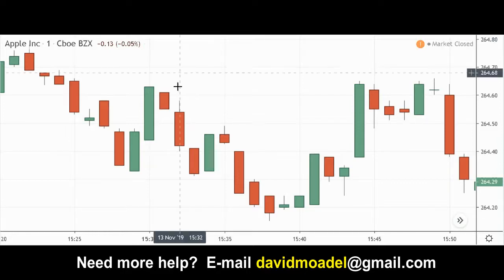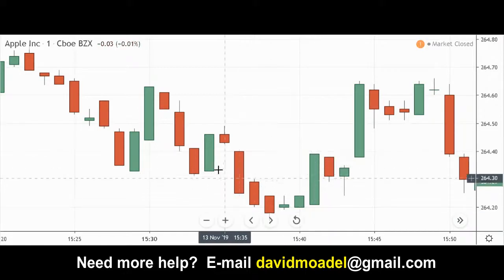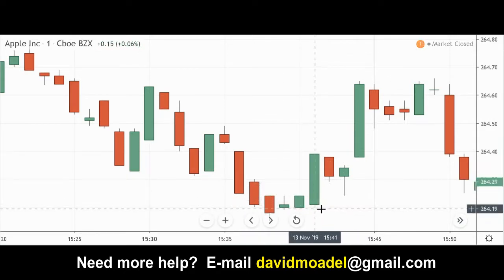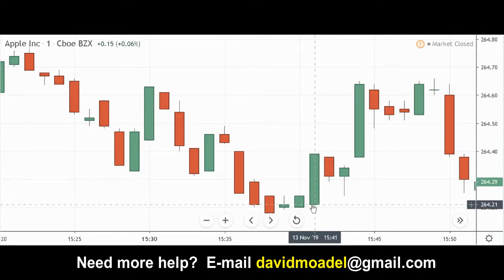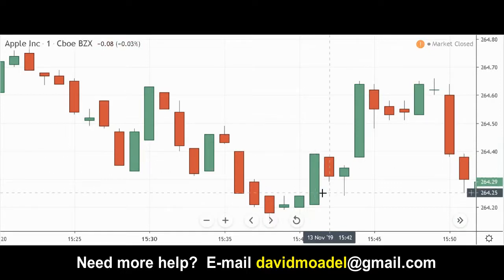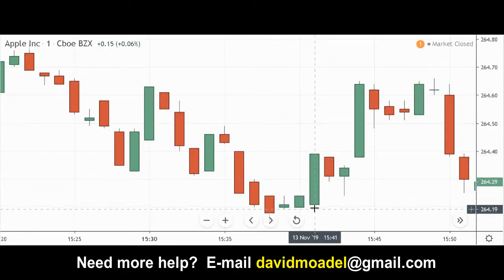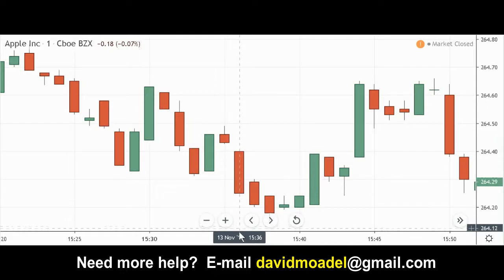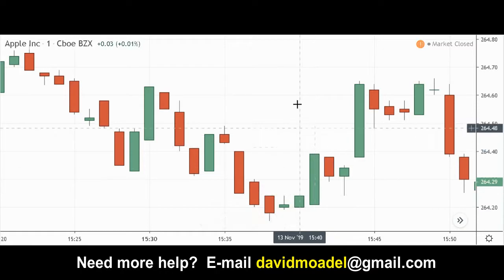Marubozu Candlesticks Explained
Marubozu Candlesticks Explained // Want more help from David Moadel?